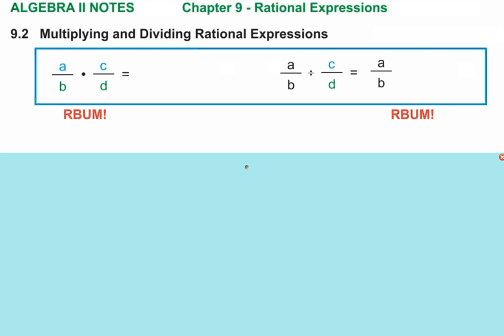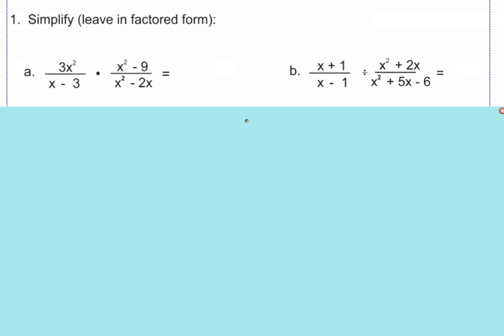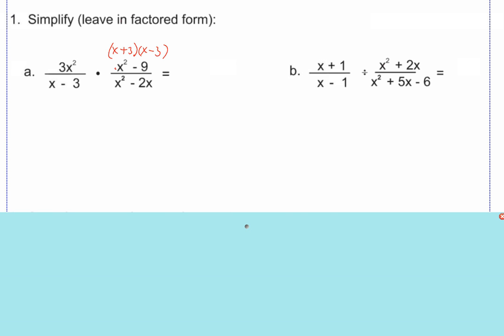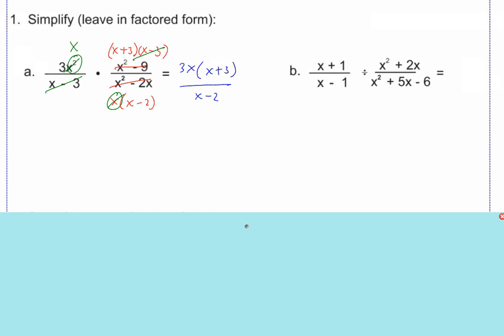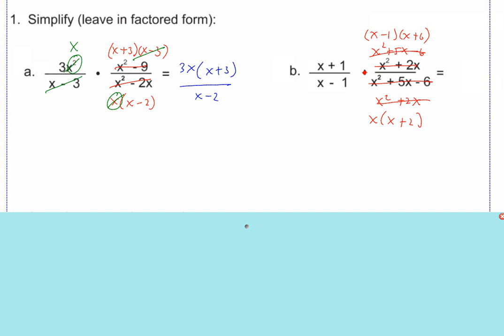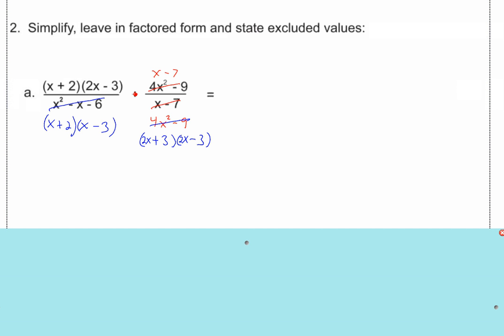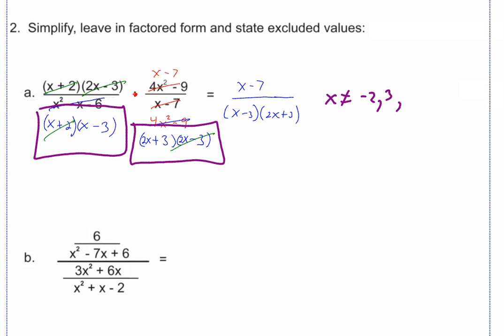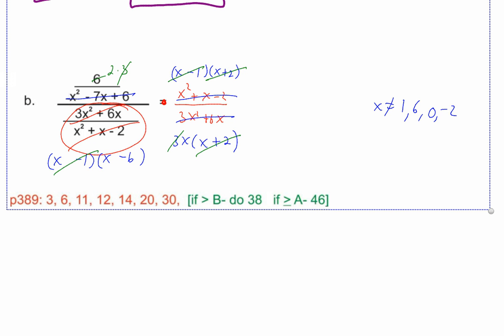Algebra 2 Lesson 9.2 Multiplying & Dividing Rational Polynomial Expressions by Rick Scarfi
Factoring, multiplying and dividing of fractions with polynomials. We also discuss excluded values.